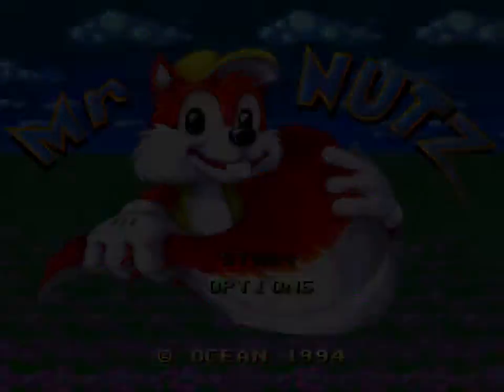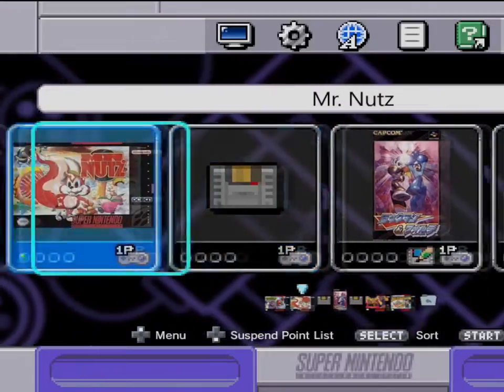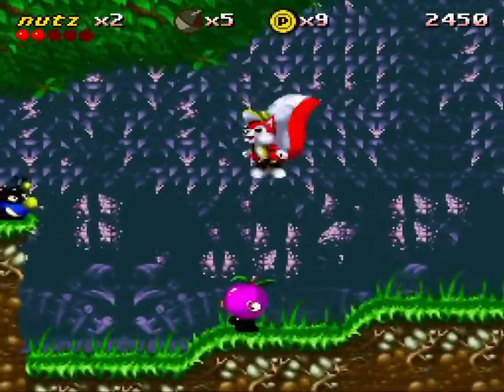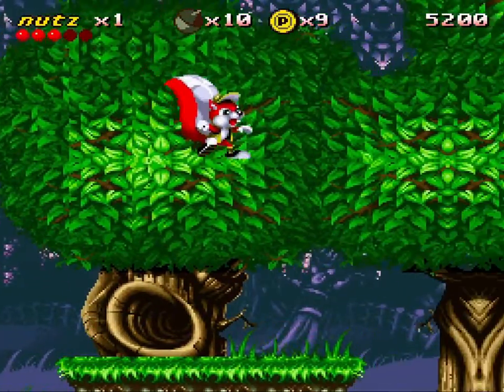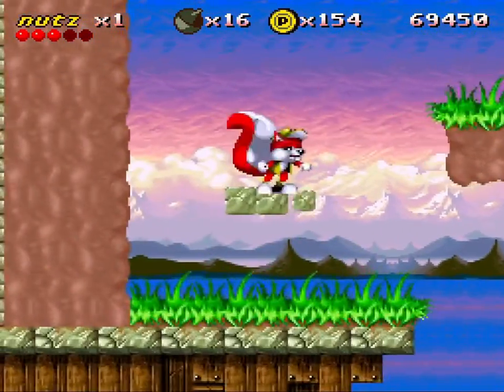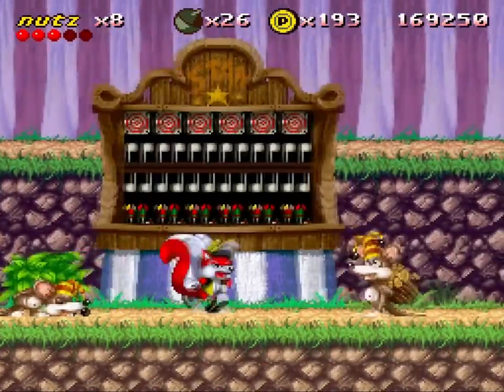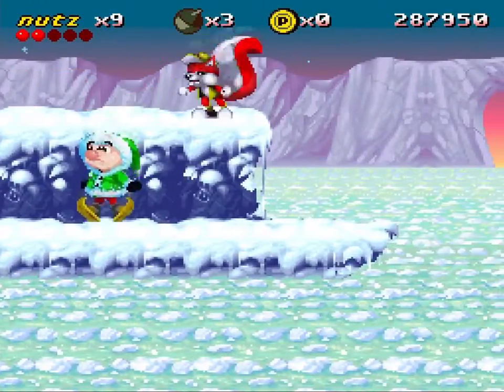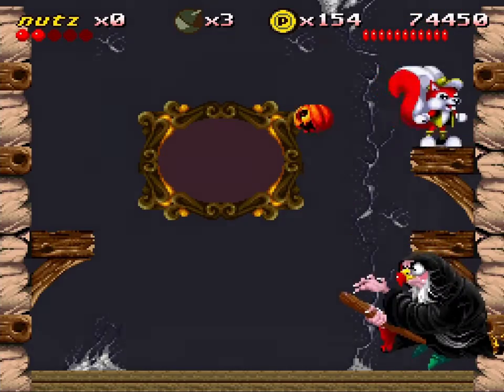MR. NUTZ: IS IT GOOD??? (April Fools 2024)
i blacked out on a sunday morning and by the time i woke up monday night this video was uploaded and scheduled

Music in order of Appearance:
Shop - The Legend of Zelda: Ocarina of Time
Seven Rings in Hand - Crush 40
Woody Land 1 - Mr. Nutz
In the Washbin - Mr. Nutz
Clouds - Mr. Nutz
Adventure Park - Mr. Nutz
Mr. Blizzard - Mr. Nutz
Ice Scream - Mr. Nutz
Cosmic Eternity (Instrumental) - Sonic CD